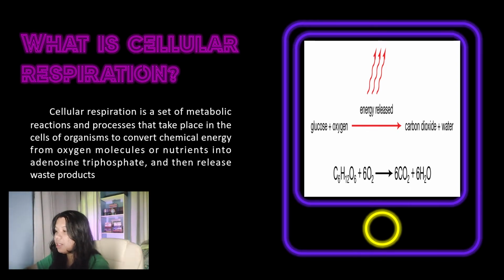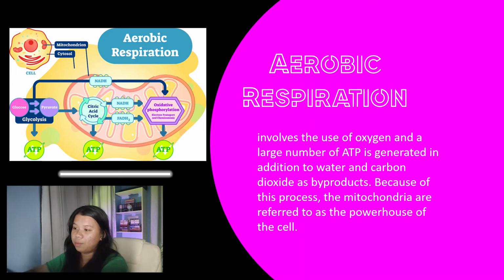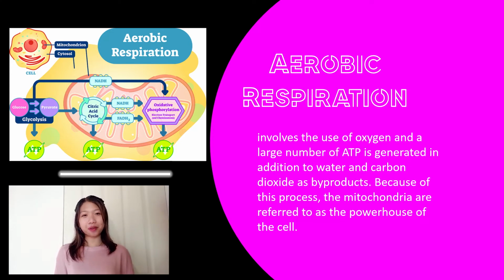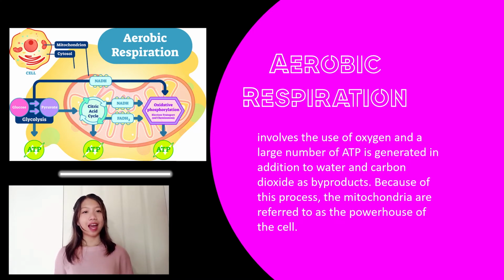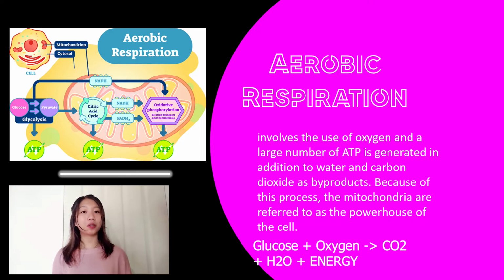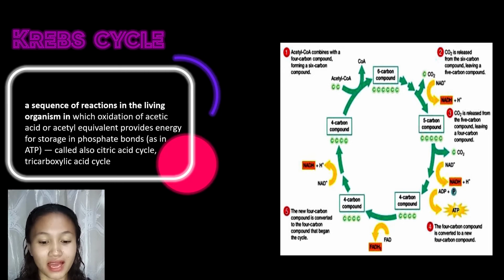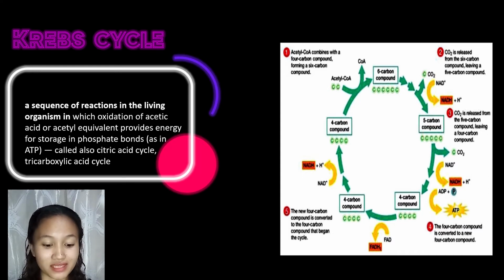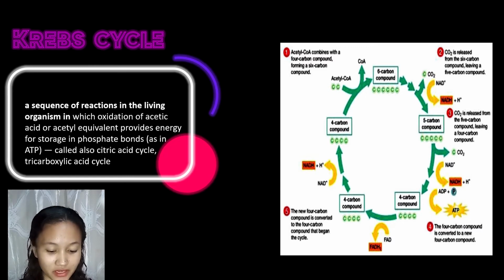Cellular Respiration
This video talks about cellular respiration and its types.